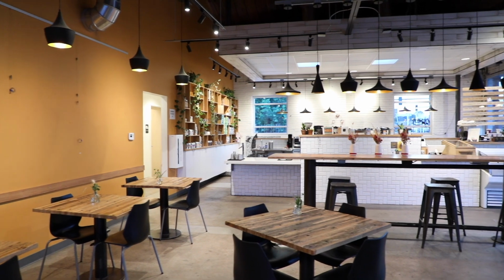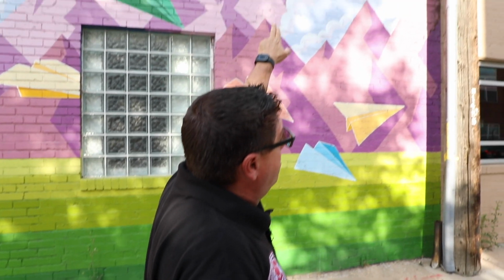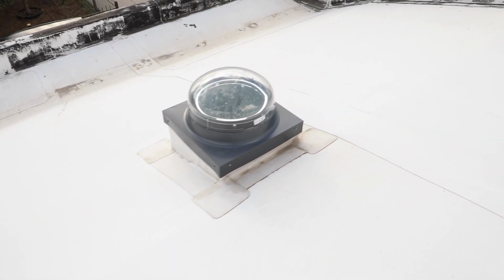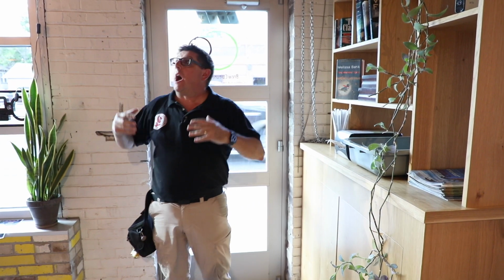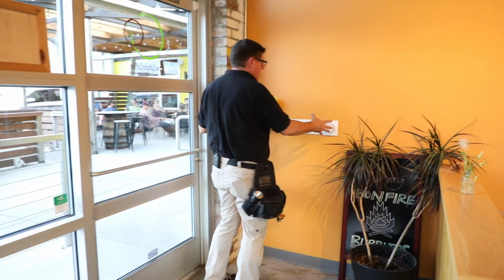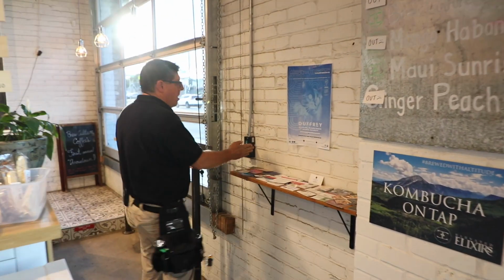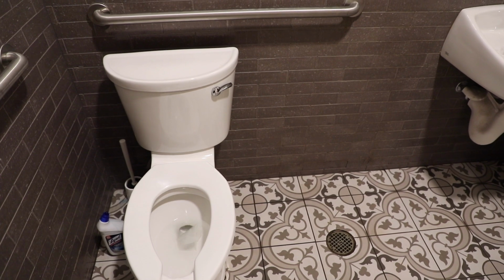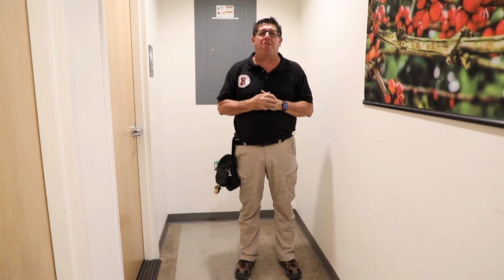Performing a Commercial Property Inspection of a Coffee Shop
This video follows Rob Claus, CMI®, as he inspects a coffee shop in Denver, CO. He discusses developing a route for an efficient inspection and the benefit of approaching systems with a macro and micro view to gather information about the building's condition. Watch Rob as he discovers interesting building features and defects. He'll also discuss limitations to the inspection and how he addresses them in the report. for information about becoming a commercial property inspector.